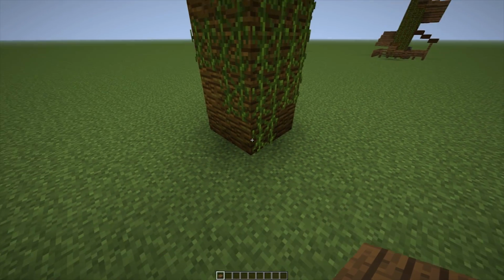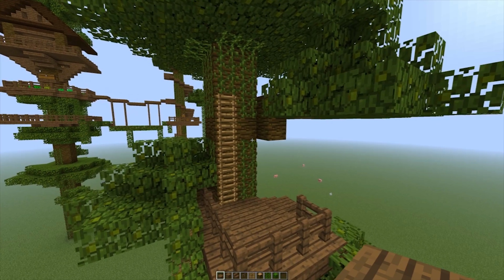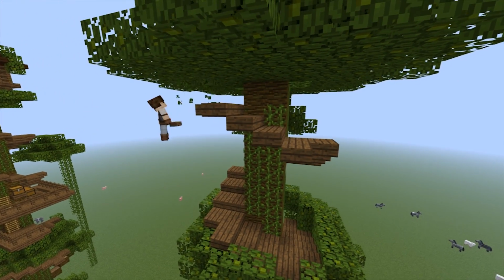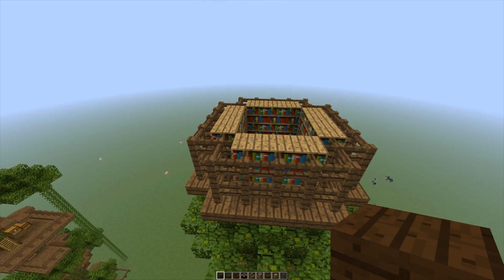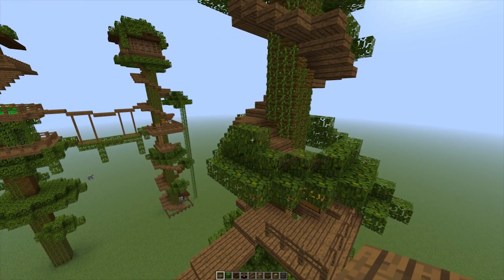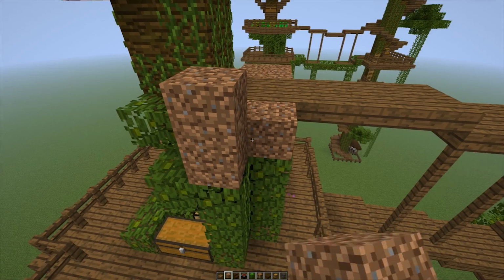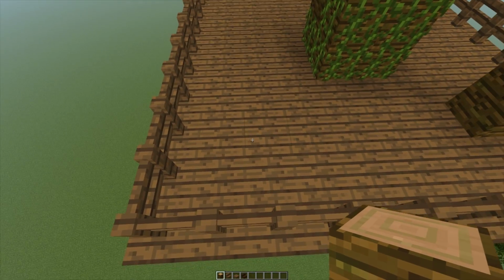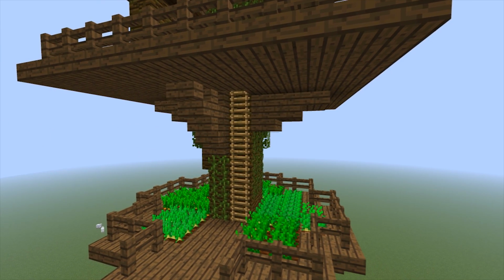How To Build A Jungle Survival Starter House!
Starting a new survival world? need a place to settle down? well I hope this helps! Helping you through a step by step building tutorial, showing you how to build a Tree house in the jungle biome!

Hope you guys extract some good tips & ideas from this video, if you built any jungle tree houses let me know! I would love to see!

⭐ MINECRAFT SERVER IP: MC.JERACRAFT.NET
Jeracraft - Youtube